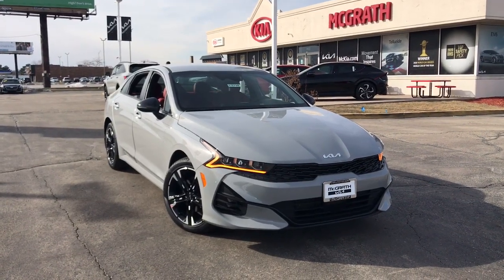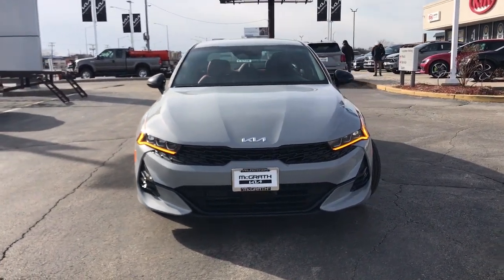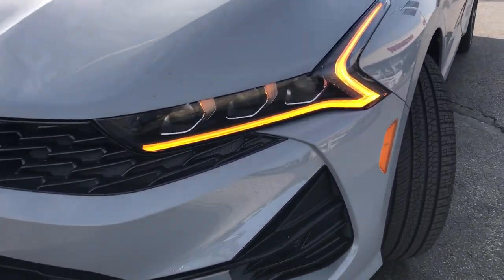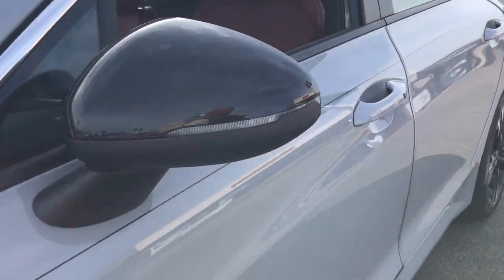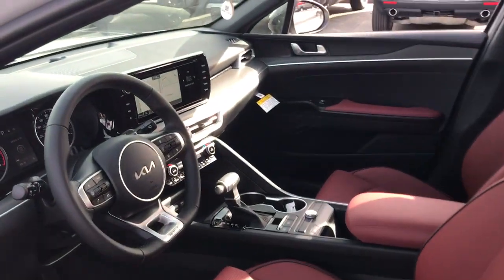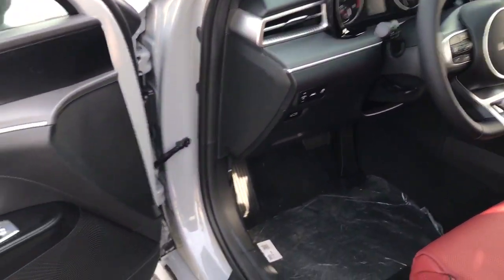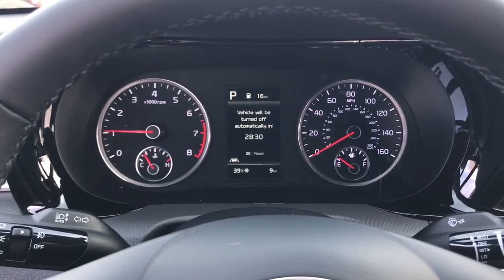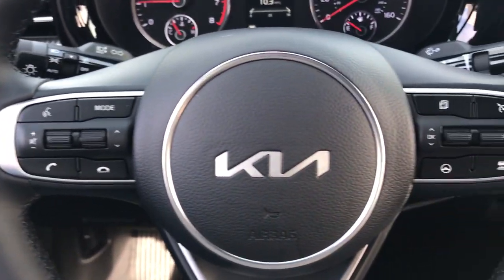2023 Kia K5 Arlington Heights, Buffalo Grove, Des Plaines, Skokie, Glenview, IL K15726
Wolf Gray New 2023 Kia K5 GT-Line available in Arlington Heights, Illinois at McGrath Arlington Kia. Servicing the Buffalo Grove, Des Plaines, Skokie, Glenview, IL area

1400 E. Dundee rd

2023 Kia K5 GT-Line $598 off MSRP! Wolf Gray K5 FWD 8-Speed Automatic 1.6L I4 DGI Turbocharged DOHC 16V LEV3-ULEV70 180hpbrbr27/37 City/Highway MPG
Wheels: 18 Gloss Black Machined Finish Alloy,Front Bucket Seats,Cloth/SynTex Seat Trim,Radio: AM/FM/MP3 Audio System,GT-Line Premium Package,GT-Line Red Interior Package,Carpeted Floor Mats,EC Mirror w/Homelink,LED Trunk Light,Mud Guards,Wheel Locks,Forward Collision Avoidance-Assist,Highway Driving Assist,LED Projection Headlamps,Smart Cruise Control w/Stop & Go,4-Wheel Disc Brakes,6 Speakers,Air Conditioning,Electronic Stability Control,Front Center Armrest,Navigation System,Spoiler,Tachometer,ABS brakes,Alloy wheels,Automatic temperature control,Brake assist,Bumpers: body-color,Delay-off headlights,Driver door bin,Driver vanity mirror,Dual front impact airbags,Dual front side impact airbags,Four wheel independent suspension,Front anti-roll bar,Front dual zone A/C,Front fog lights,Front reading lights,Fully automatic headlights,Heated door mirrors,Illuminated entry,Knee airbag,Low tire pressure warning,Occupant sensing airbag,Outside temperature display,Overhead airbag,Overhead console,Panic alarm,Passenger door bin,Passenger vanity mirror,Power door mirrors,Power driver seat,Power steering,Power windows,Radio data system,Rear anti-roll bar,Rear seat center armrest,Rear side impact airbag,Rear window defroster,Remote keyless entry,Security system,Speed control,Speed-sensing steering,Split folding rear seat,Sport steering wheel,Steering wheel mounted audio controls,Telescoping steering wheel,Tilt steering wheel,Traction control,Trip computer,Turn signal indicator mirrors,Variably intermittent wipers,Front beverage holders,AM/FM radio: SiriusXM,Auto High-beam Headlights,Apple CarPlay & Android Auto